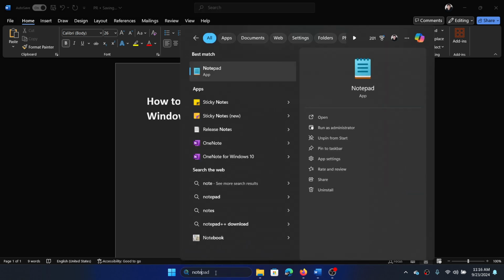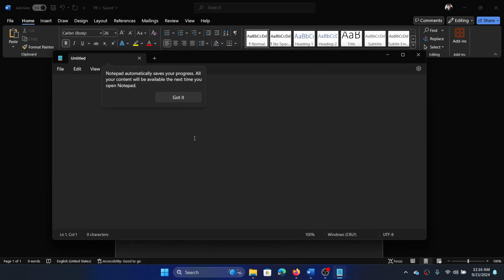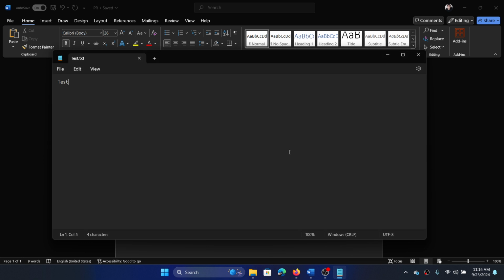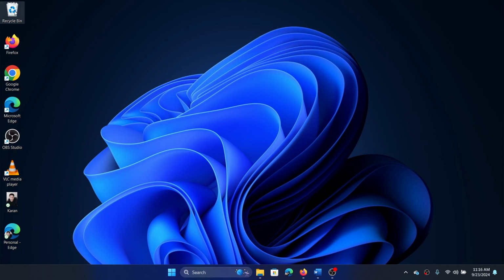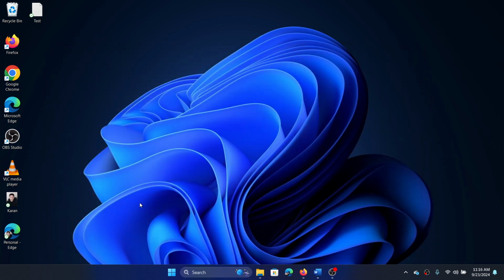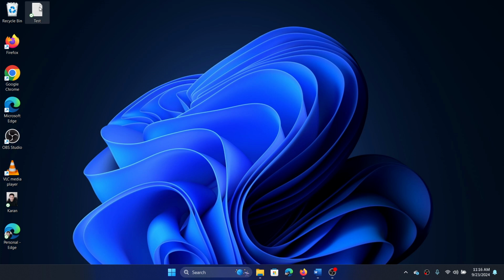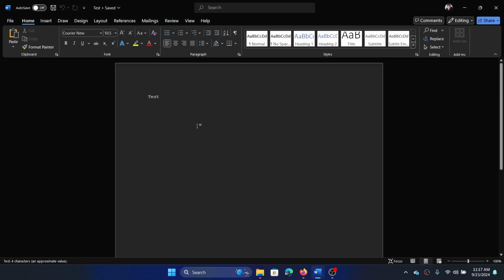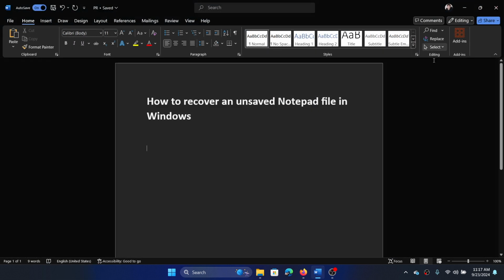How to Recover an Unsaved Notepad File in Windows 11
Video Title: How to Recover an Unsaved Notepad File in Windows 11

If you wish to recover an unsaved Notepad file in Windows, then please watch this video.